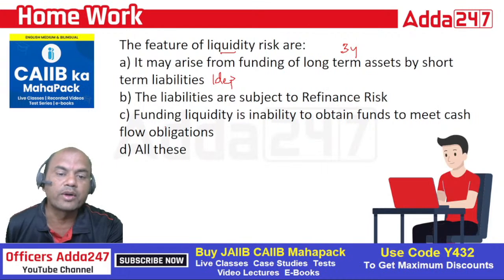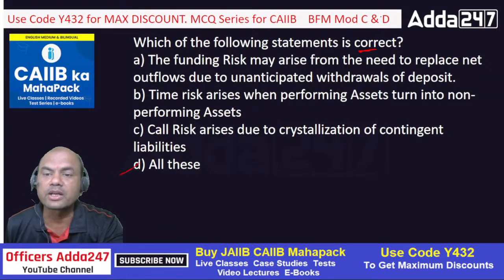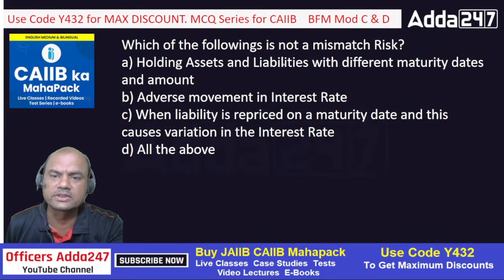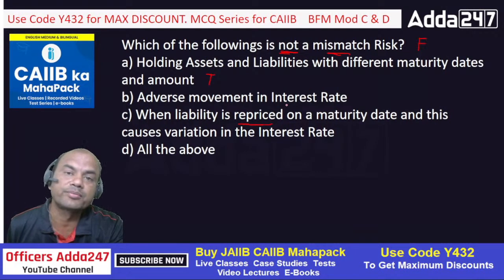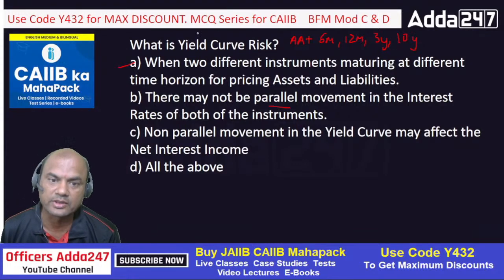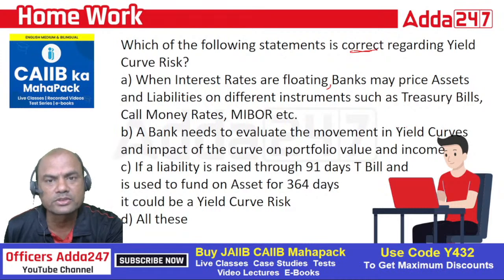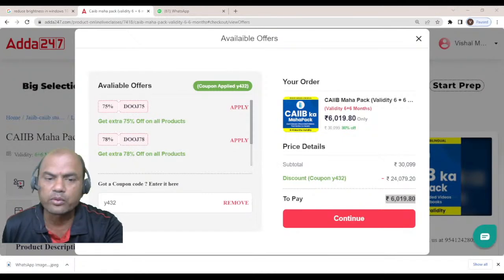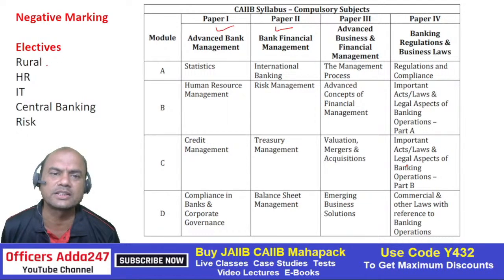CAIIB Dec 2022 | CAIIB MCQ Series | New Pattern and Updated Syllabus | Class 83